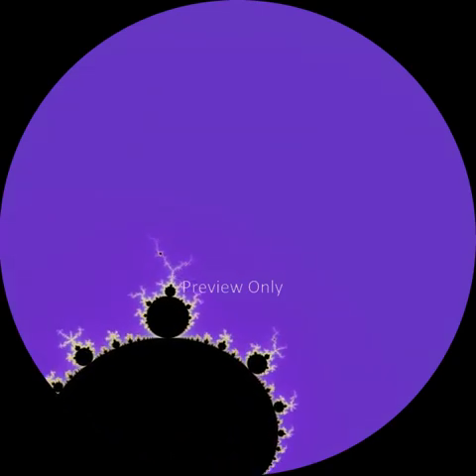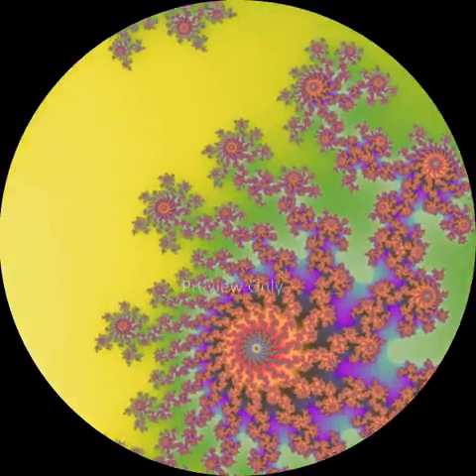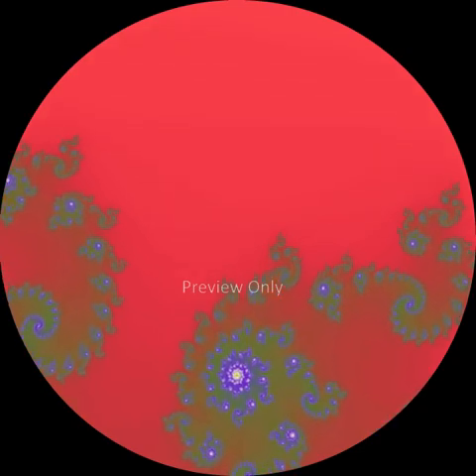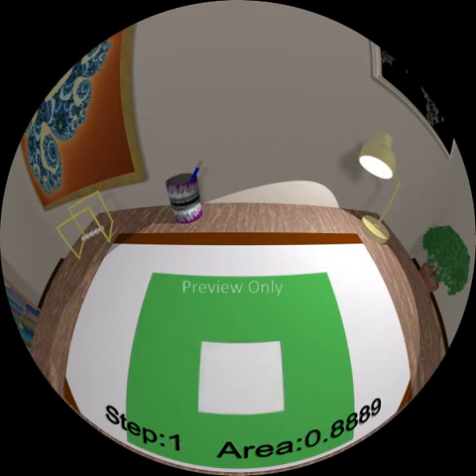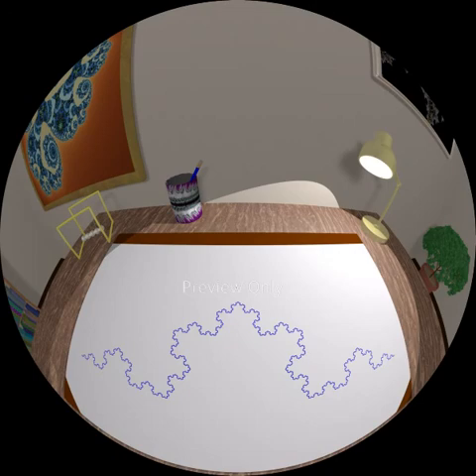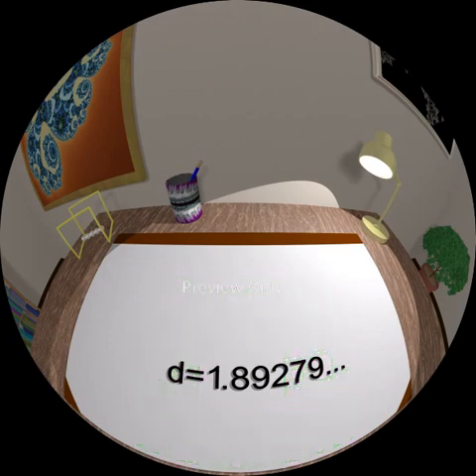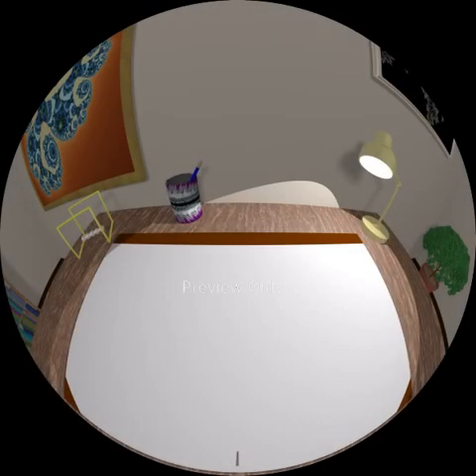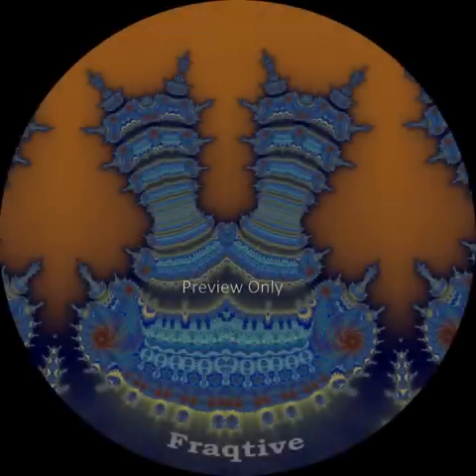Full Dome Fractal Movie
This is a full-length preview of Fractal Explorations, a full-dome planetarium movie  I created using only free software:  POV-Ray, Chaos Pro, Fraqtive, Xaos, Blender, and Audacity.

This is not meant to compete with professionally produced movies.  It is intended to help out those planetariums that don't have a large budget for purchasing new movies, which commonly cost $5000 - $10,000 for a 10 year license.  A perpetual license for Fractal Explorations is $100.

And by using only freely available software, I hope to get planetarium staff thinking about the possibility of creating their own content.

It was created at 2560 x 2560 resolution, and intended primarily for Spitz Scidome systems (including lower resolutions). However, other formats are possible.